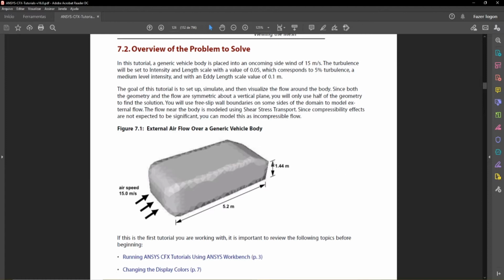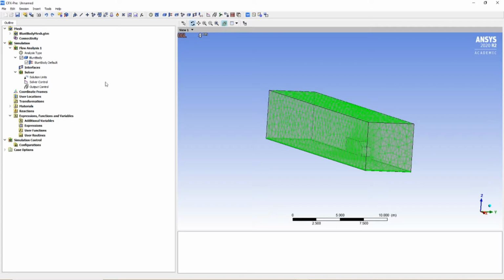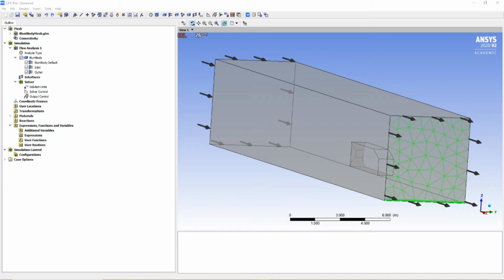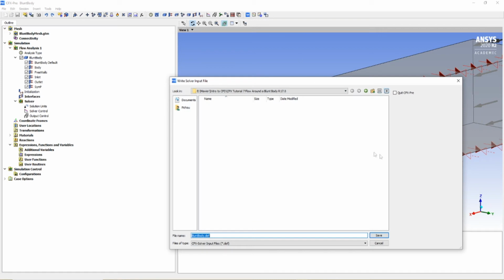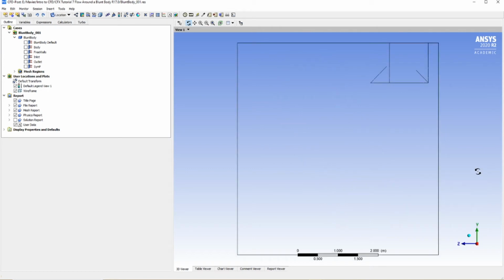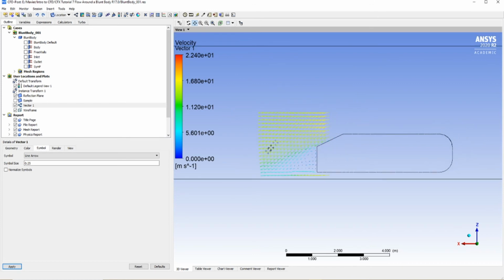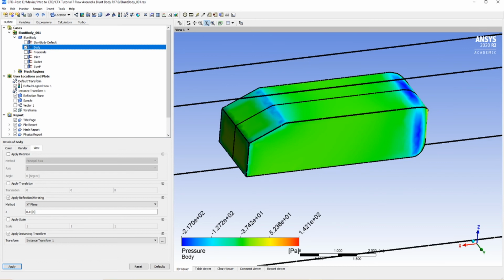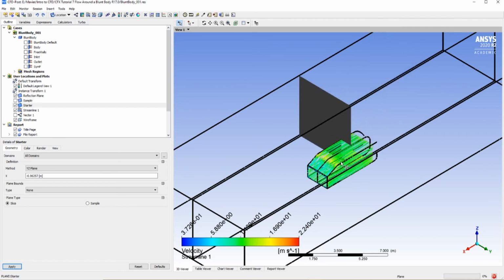Introduction to CFD - Lecture 5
In this lecture we introduce the concept of symmetry and how we can use it to speed up the simulation process